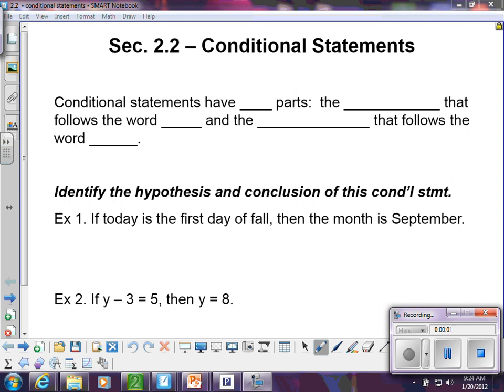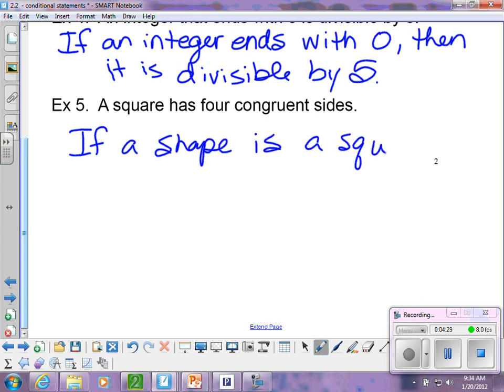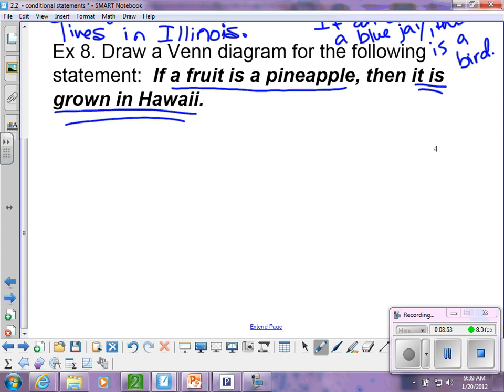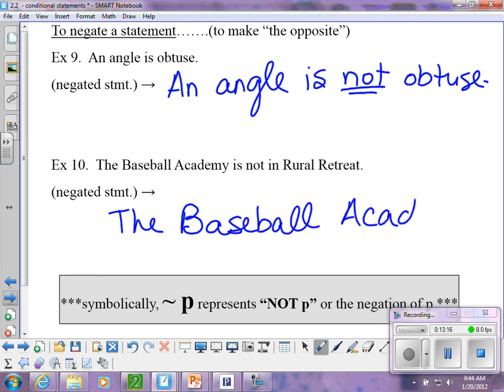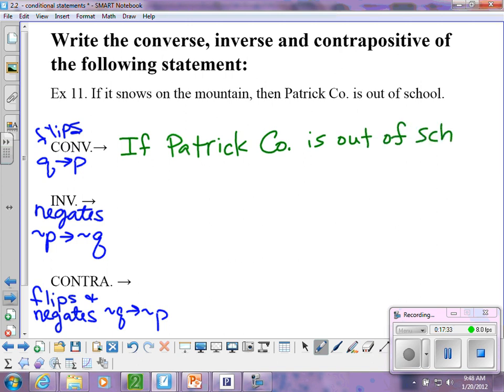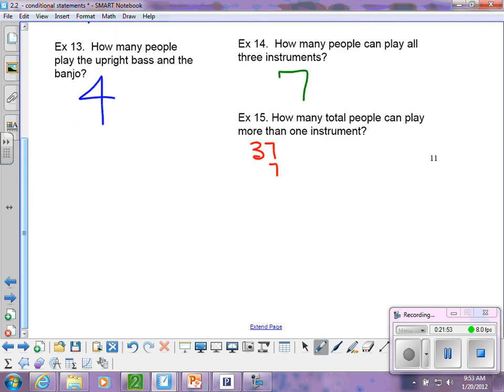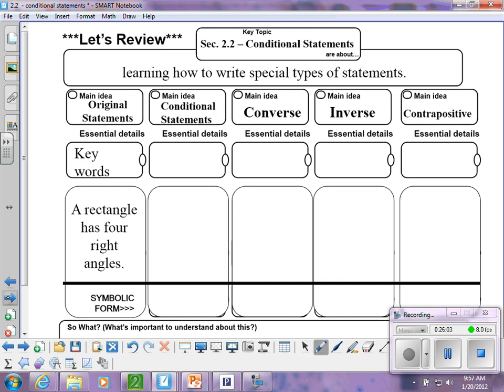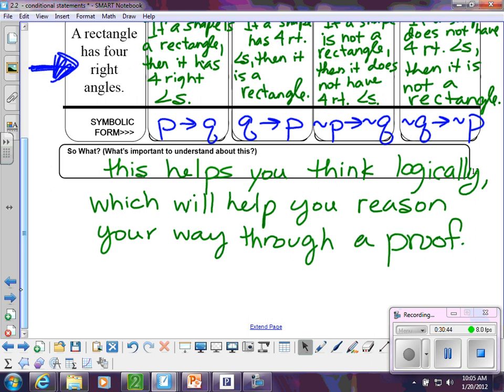2.2 - Conditional Statements